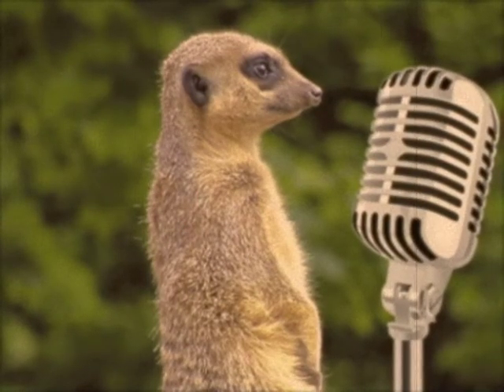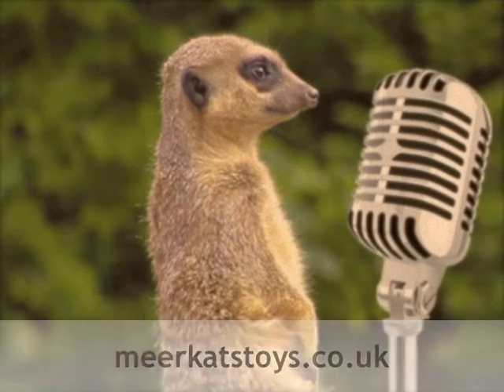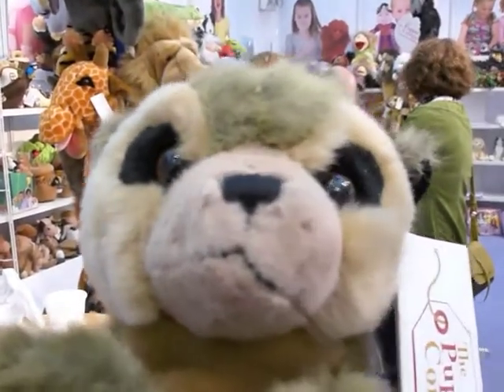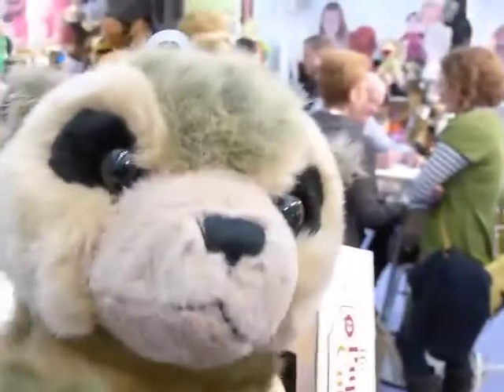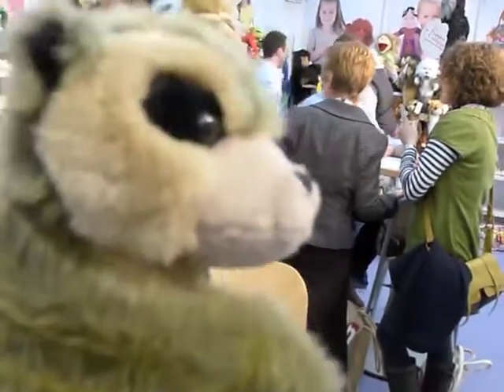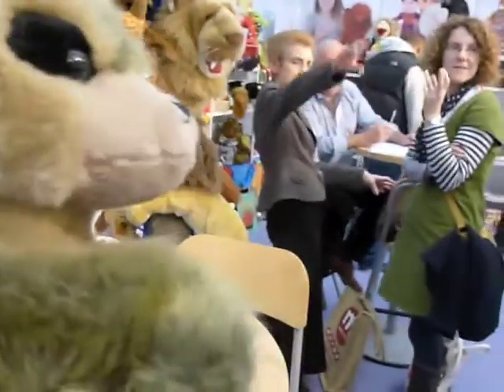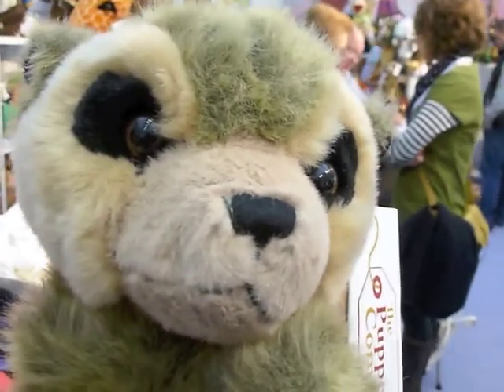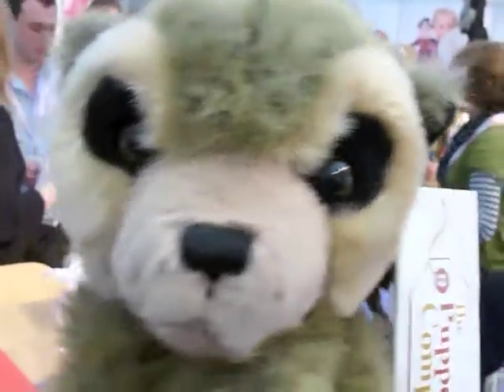Meerkats Toys Glove Puppet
Short review of the long meerkat glove puppet from The Puppet Company